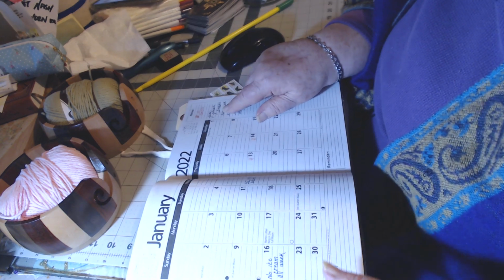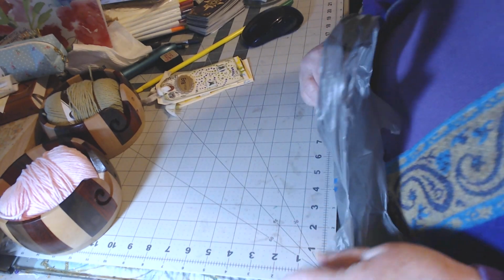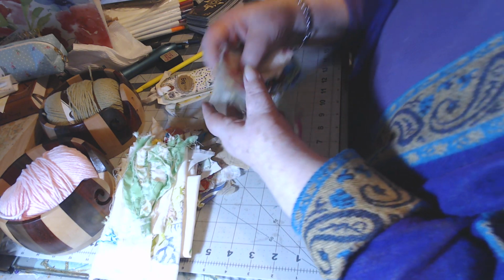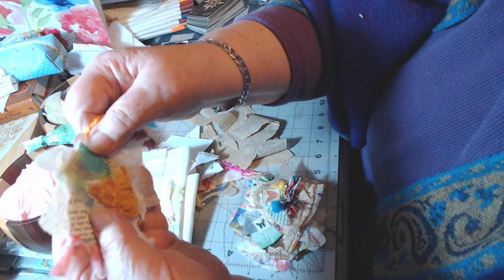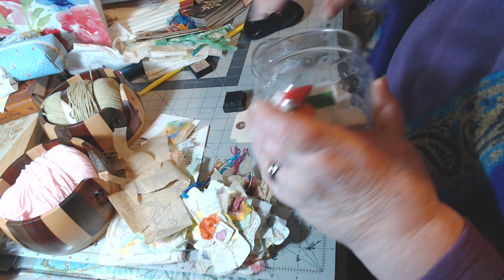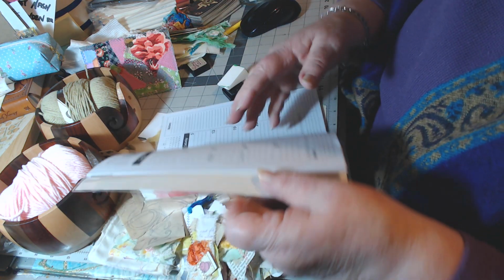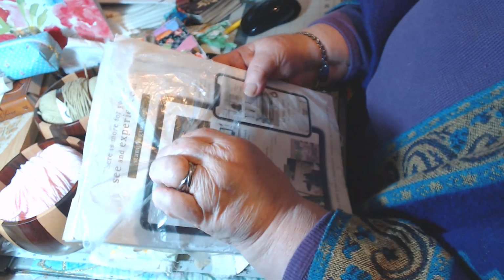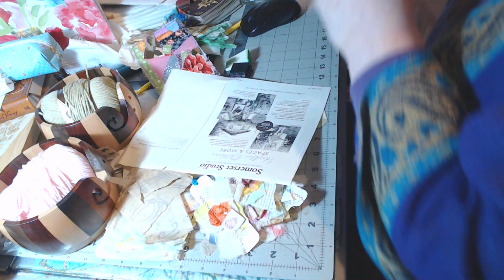Just a day is the mixed up life of me part one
This page is where I list the things I have for sale to keep my channel going. Like buying goodies I need desperatly to make other things. Thank you so so so much for shopping with me.

My Wish List from Amazon